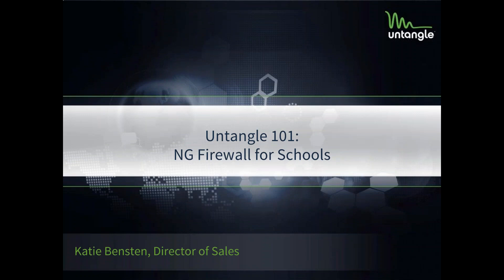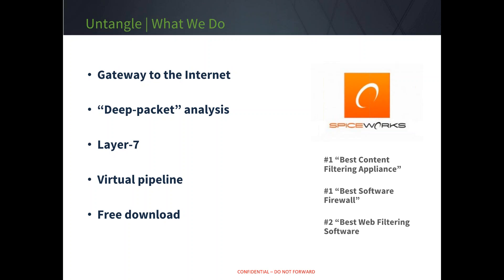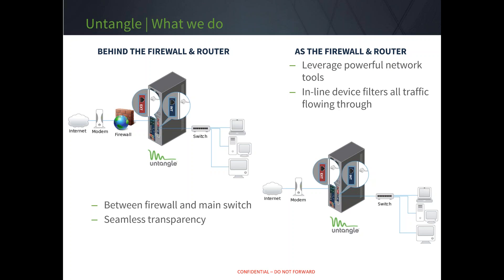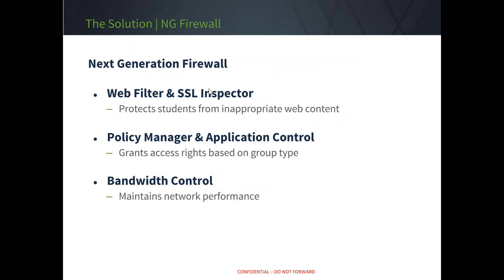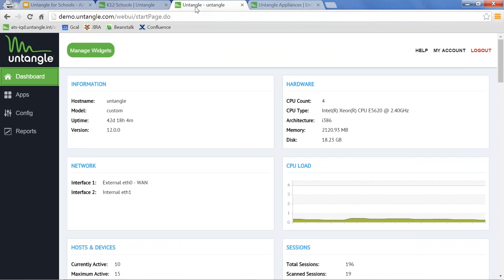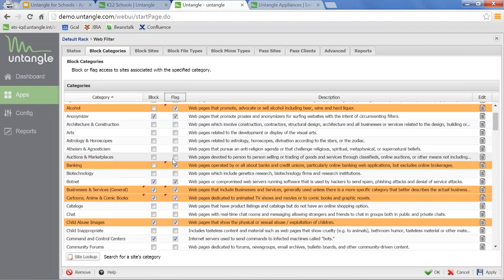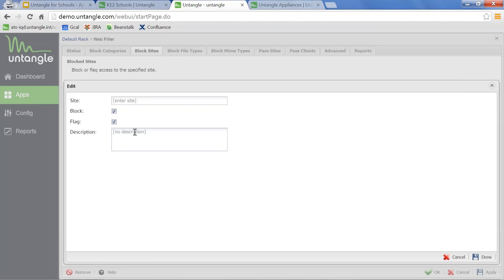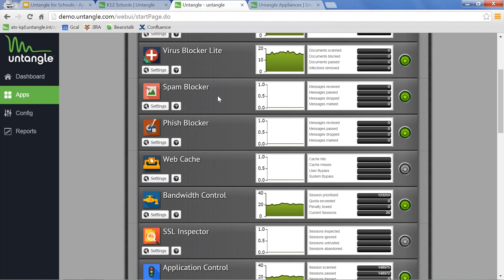Untangle 101: NG Firewall for Schools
School networks are expected to do a lot of things…protect students from inappropriate web content, provide teachers access to educational curriculum, monitor all devices on the network, all while maintaining quality of service. IT administrators know that legacy web filter solutions don’t solve these problems.

Join Katie Bensten, Director of Sales, for the Untangle 101 Webinar: NG Firewall for Schools and learn how Untangle’s all-in-one solution solves schools’ network problems.